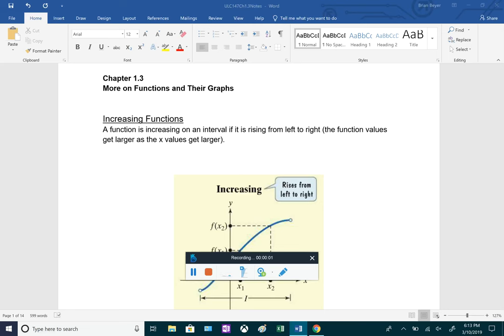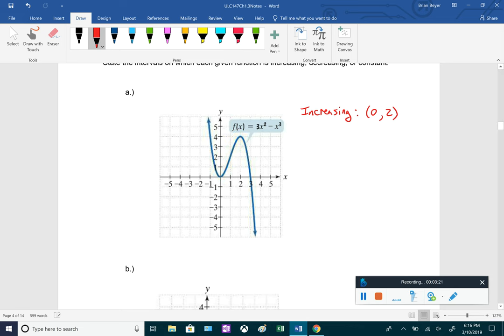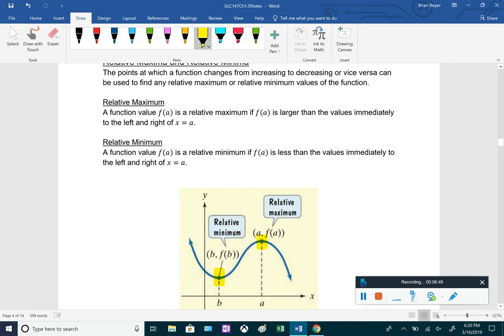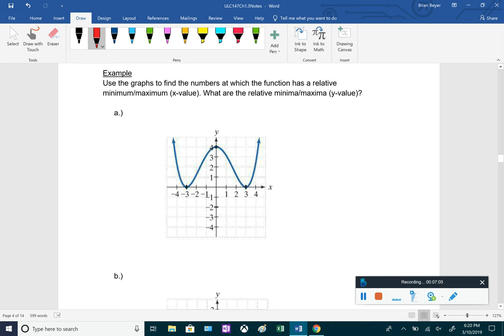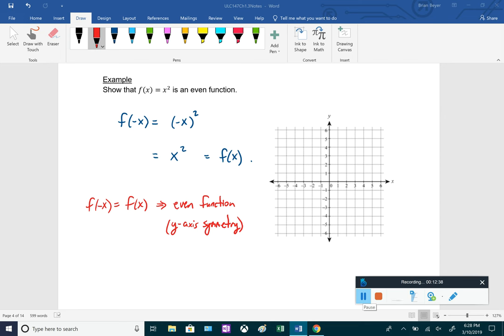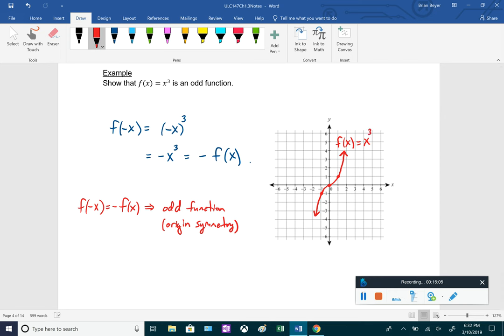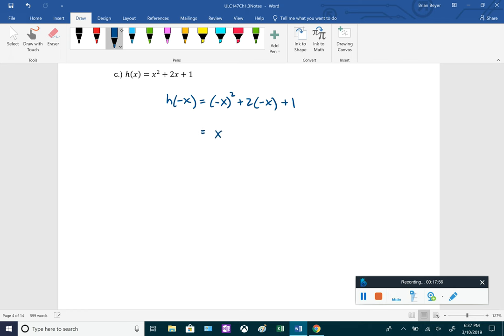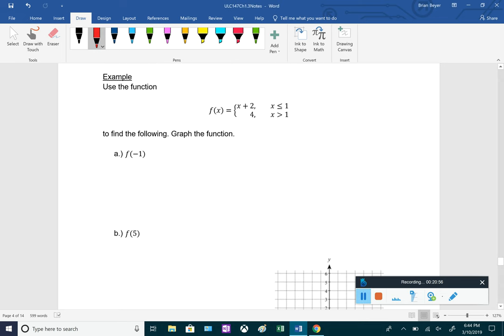Chapter 1.3 - More on Functions and Their Graphs